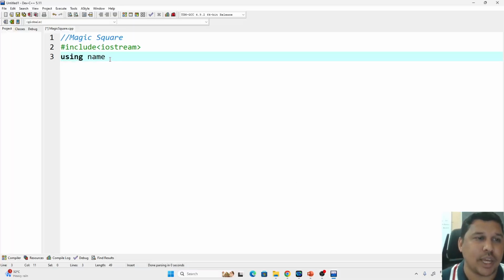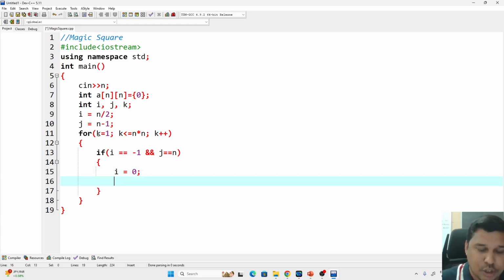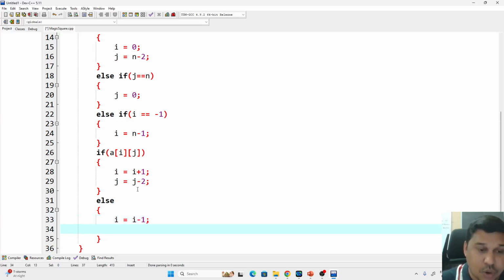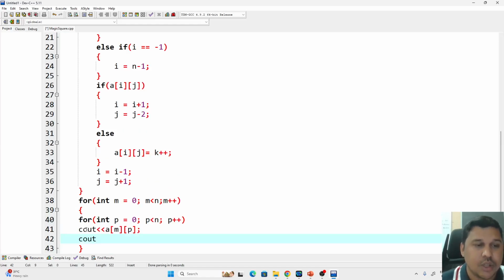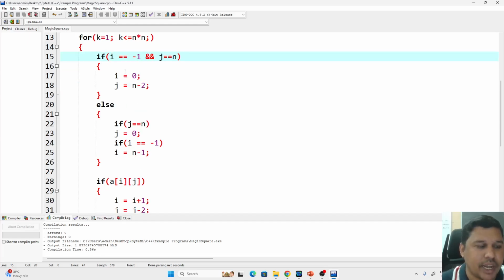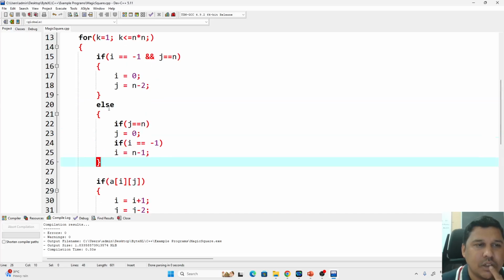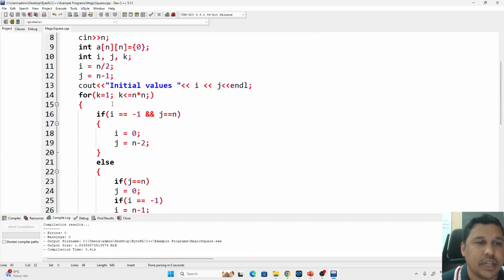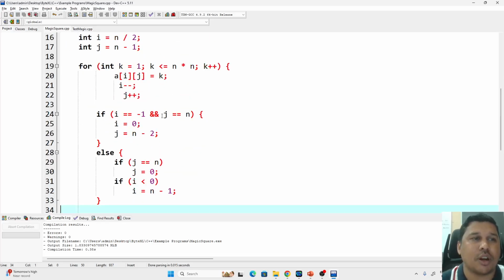Implementation of Magic matrix logic in C++